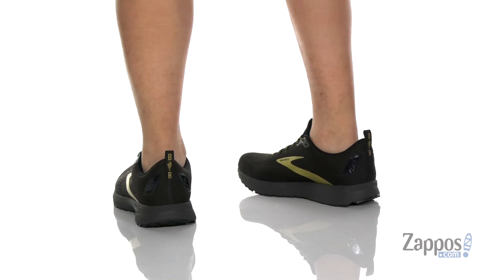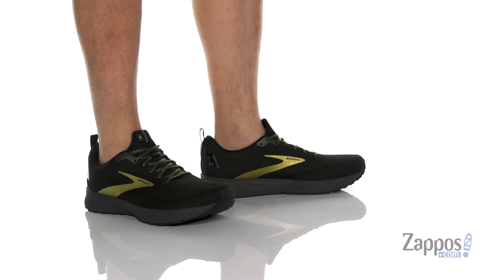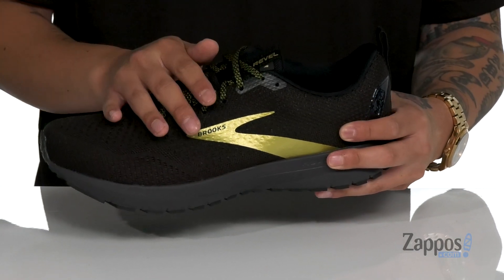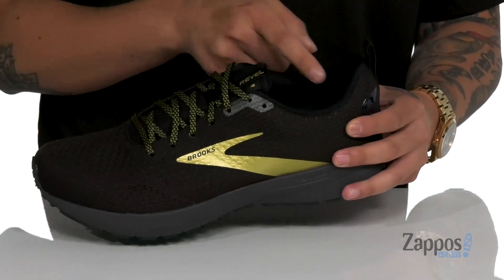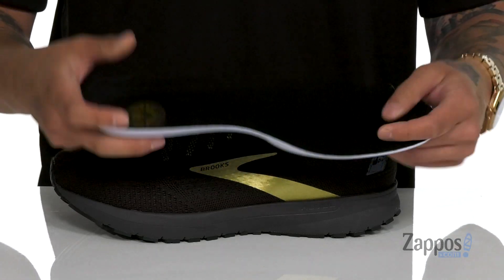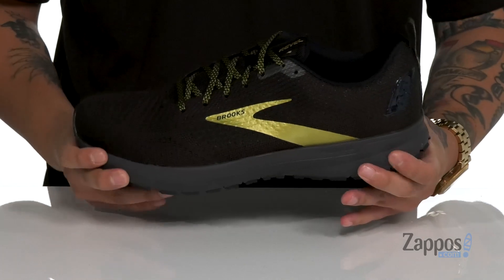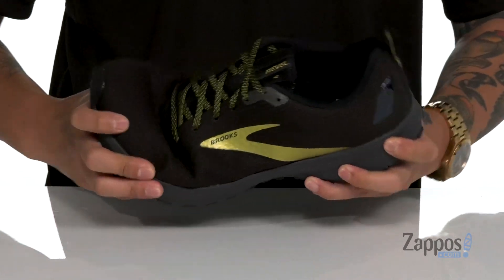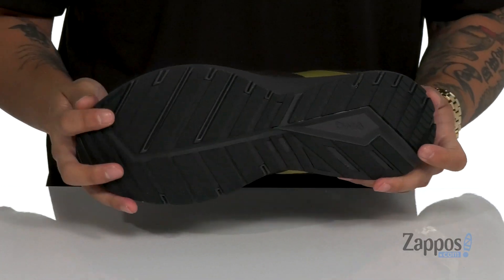Brooks Revel 4 SKU: 9400223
The Brooks&reg; Revel 4 running shoes offer an assured fit, excellent underfoot support, and superior responsiveness, making this still the perfect choice for everyday running, workouts, and post-work activities.
Predecessor: Revel 3.
Support Type:  Neutral.
Cushioning: Lightweight, responsive cushioning.
Surface: Road.
Differential: 8 mm
Fit Knit upper features a lightweight, breathable mesh construction that provides both long-lasting durability and comfort.
Centralized lace-up closure delivers a secure, adjustable fit.
Padded tongue and collar provides comfort against foot.
Smooth fabric lining creates a great wear inside of shoe.
Removable footbed provides both underfoot support and cushioned comfort.
Responsive midsole design with updated BioMoGo DNA technology boasts even more supportive comfort and excellent shock absorption.
Green Rubber outsole features an arrow-point outsole pattern that delivers both a springy ride and superior heel-to-toe transitions.
Imported.